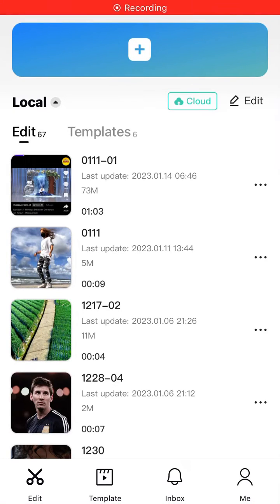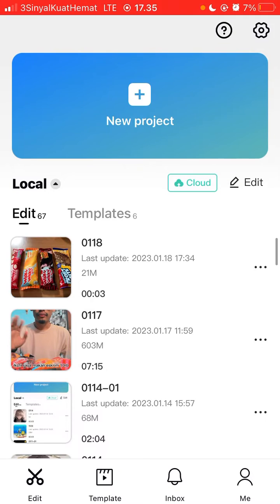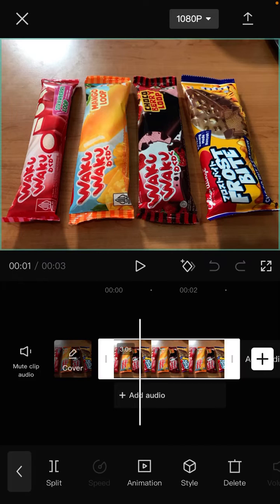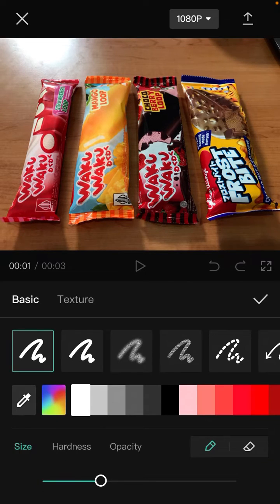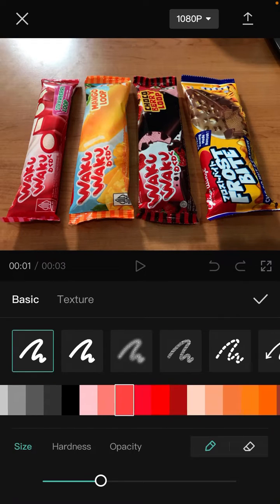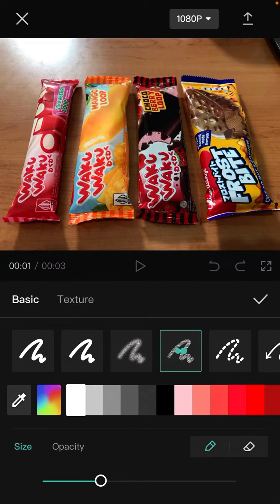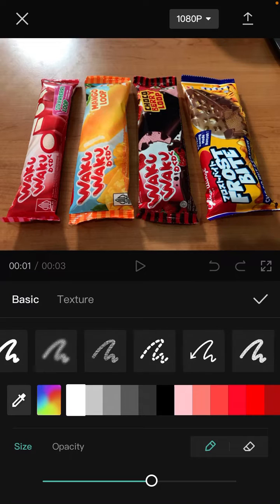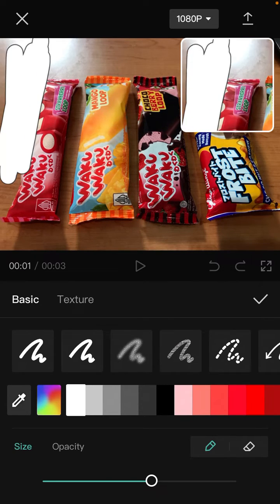How To Use Draw Feature In CapCut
Here's how to easily Use Draw Feature In CapCut